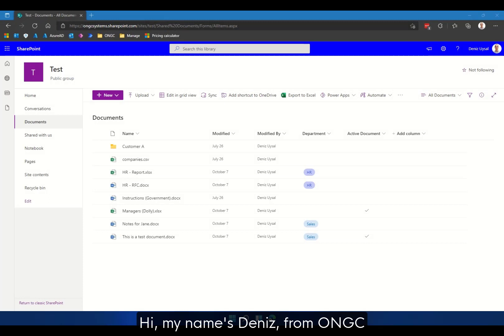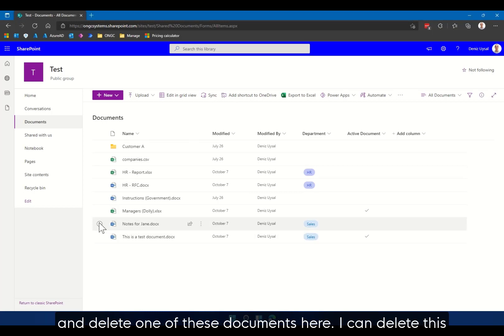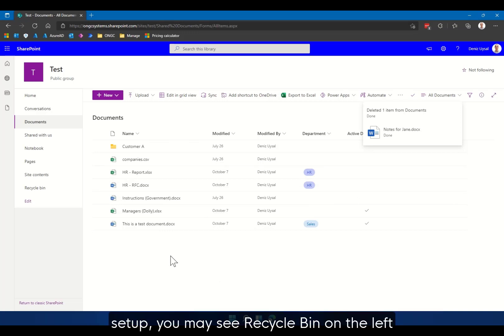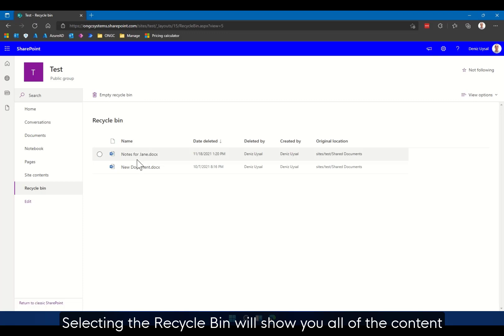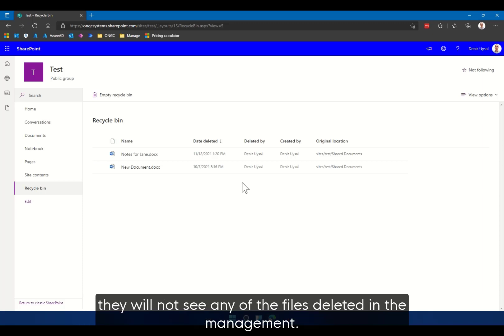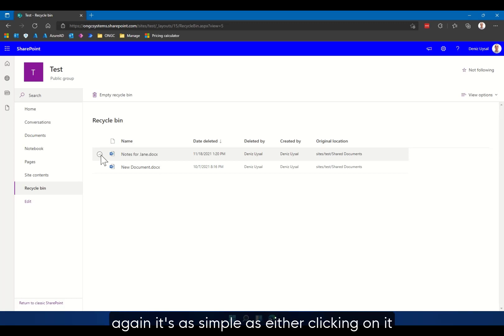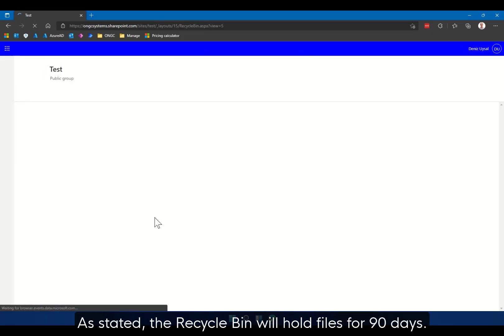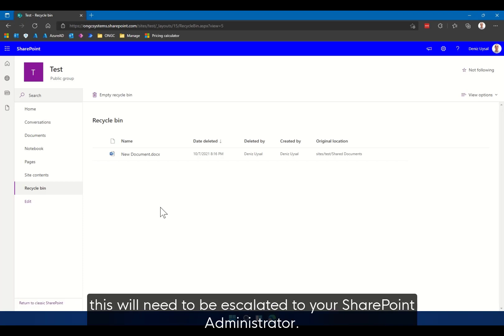How to Use The Recycle Bin in SharePoint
Accidently deleted a file? Need to recover it quickly? Not a problem! By accessing your Recycle Bin you will have access to all recently deleted files for a quick and easy file recovery to get you back on track.